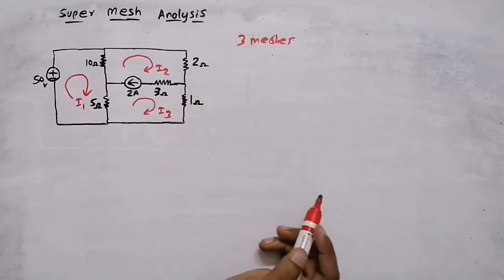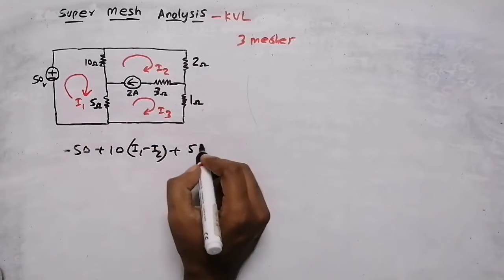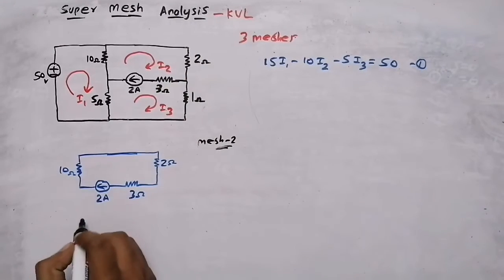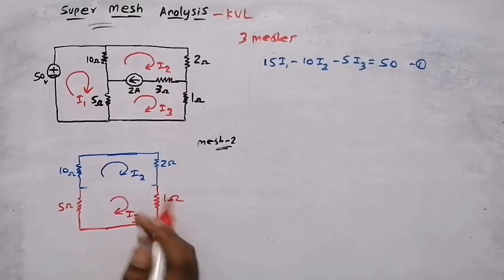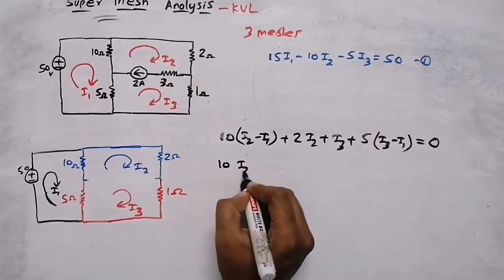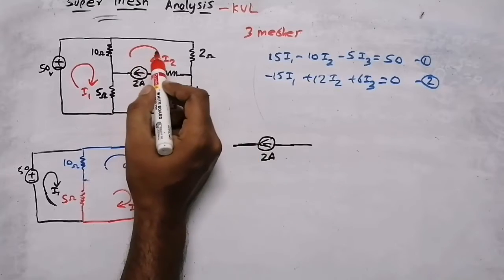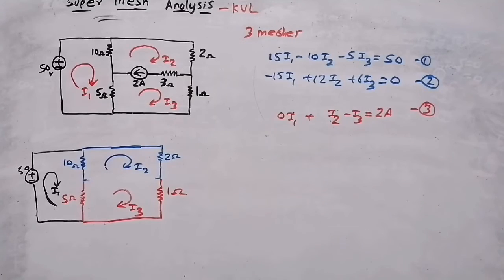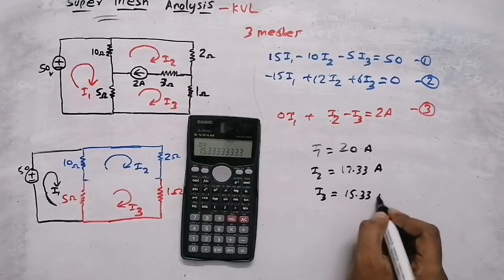Supermesh analysis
Circuits and networks
00:10 find the number of meshes
00:30 assume the current in clockwise direction
02:30 write the supermesh equation

supermesh analysis problems
supermesh problems
supermesh problems and solutions
supermesh analysis problems with solutions